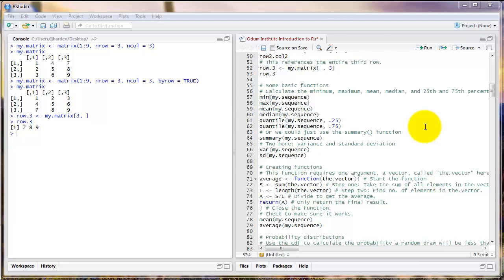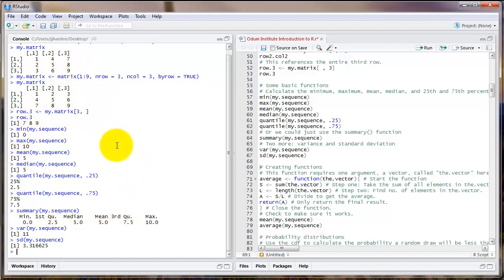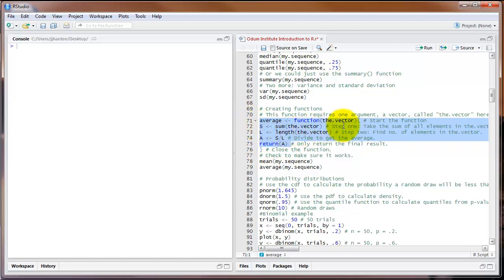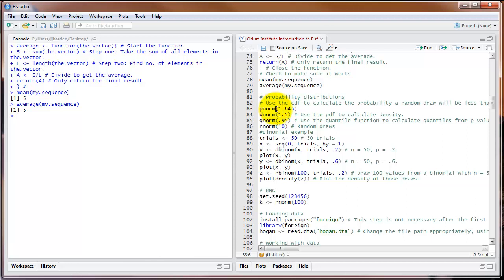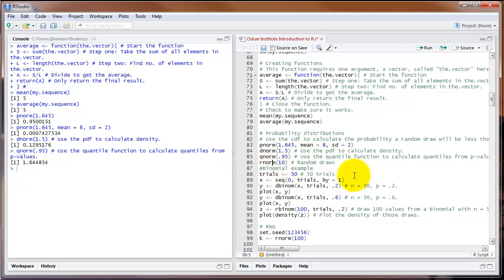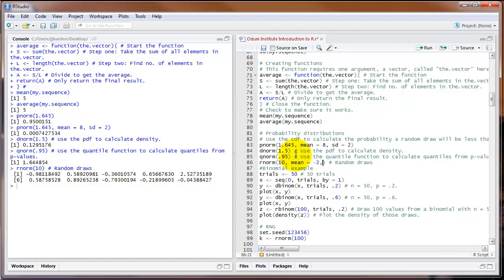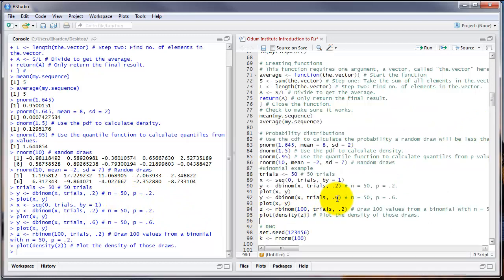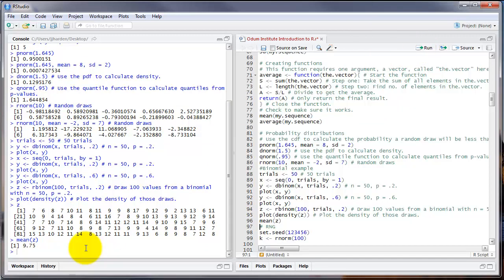Introduction to R: Useful Functions and Commands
To access the supplemental materials for the Intro to R video series